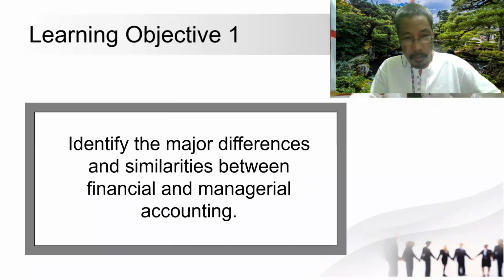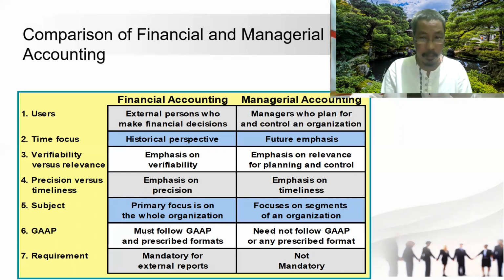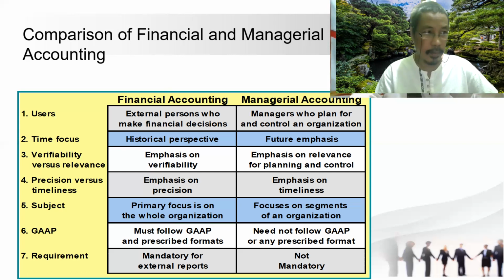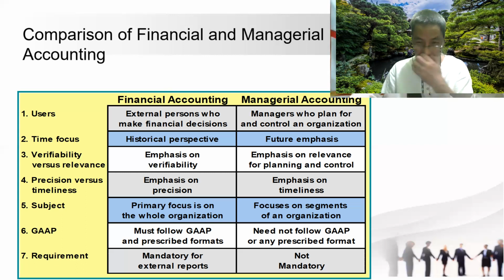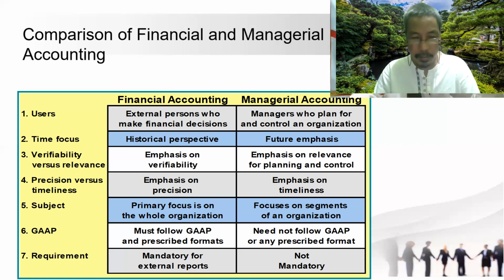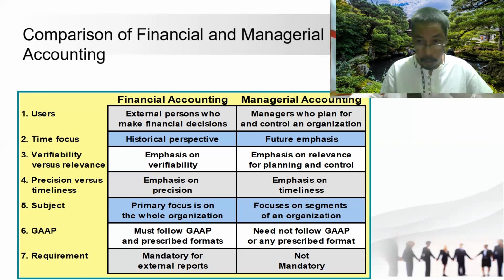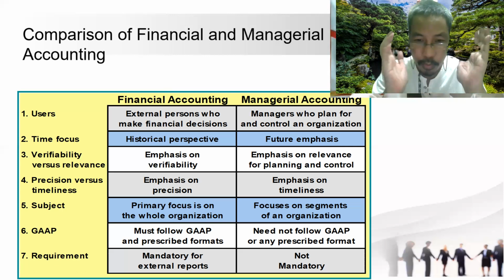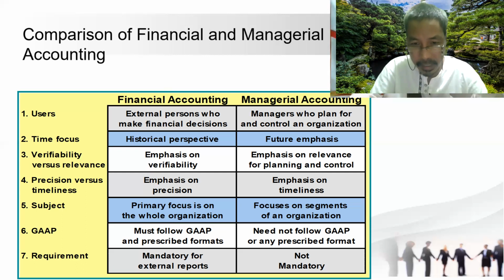Financial vs Managerial Accounting || Accounting & COST Concepts: Chapter 01 Module M01.01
3 Units Lecture Course

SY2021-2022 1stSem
Textbook:

Financial vs Managerial Accounting
Managerial Accounting & COST Concepts